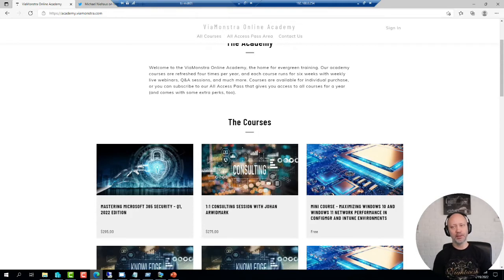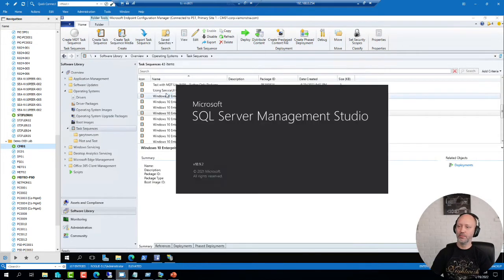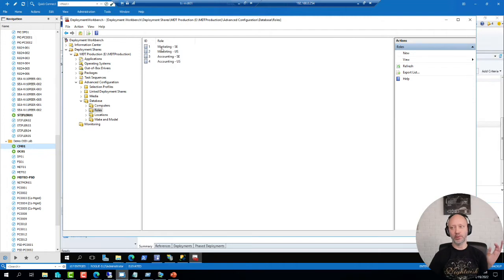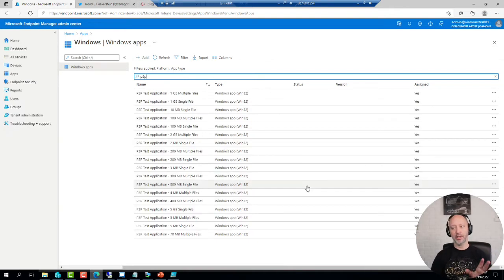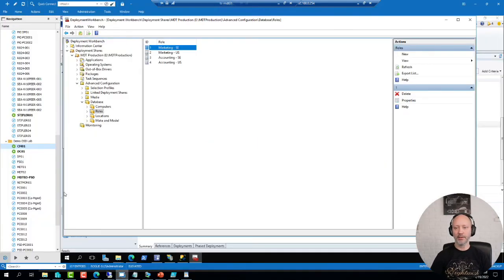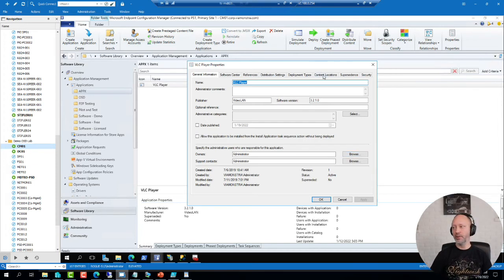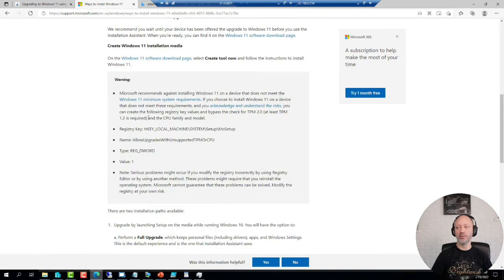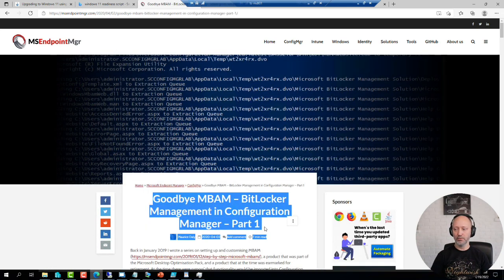01/19/22 ViaMonstra Academy OFFICE HOURS | ConfigMgr, Intune, Azure, PowerShell, MDT, and More!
Join us for Q&A and roundtable discussion on anything related to Windows deployment, MDT, ConfigMgr, or Microsoft Intune. We bring the experts; you bring the questions.